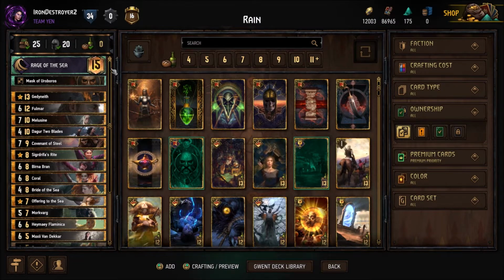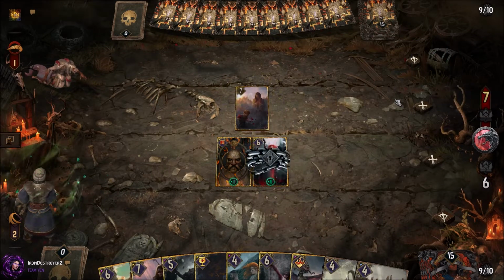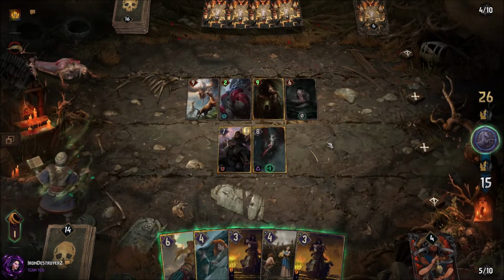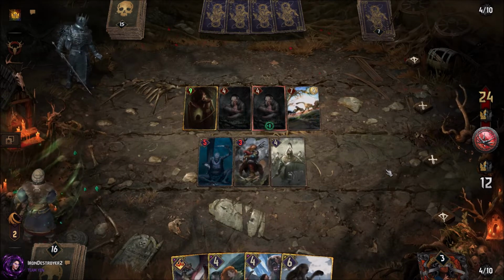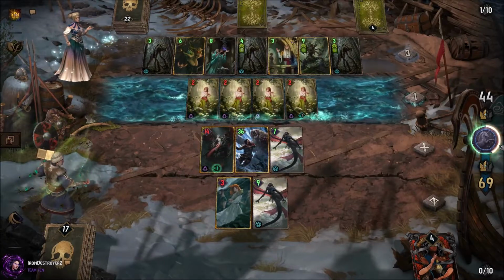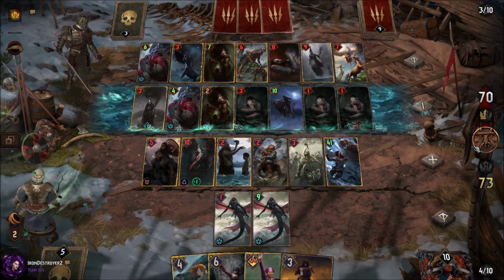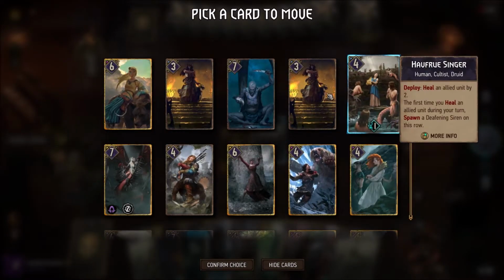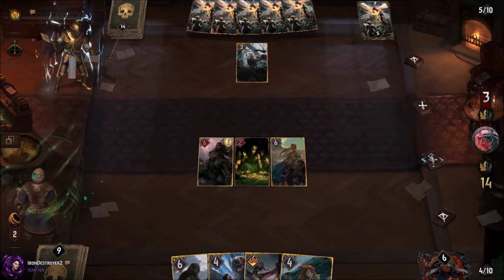More With the Melusine and Dagur Deck! (Gwent Skellege Rage of the Sea)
I've been plying this deck a lot lately, and the strategy with it has evolved as people get better at dealing with it. In this video I go over my general strategy and show examples against my most common matchups (Fruits of Ysgith Monsters and Spell Scoia' tael). I also go through situations and how to deal with opponents playing around the deck or using strategies where the normal deck plan doesn't pay off.